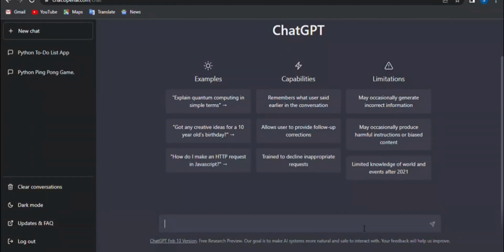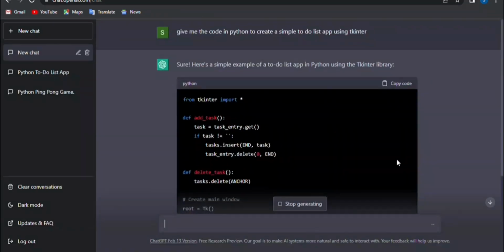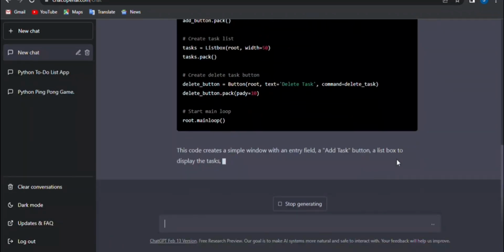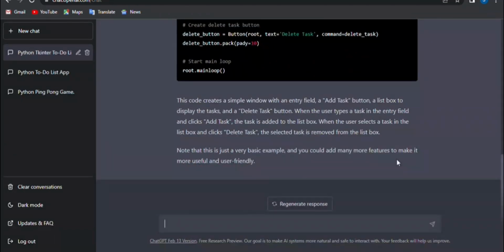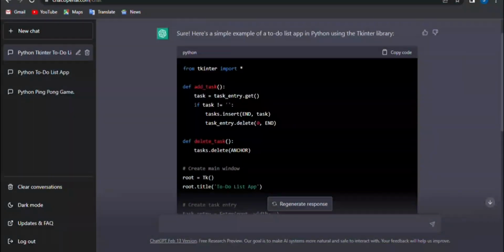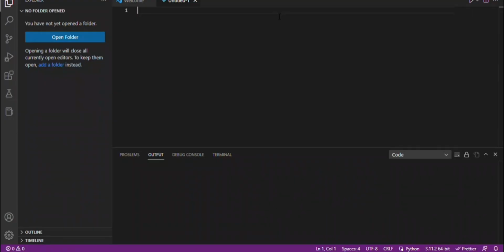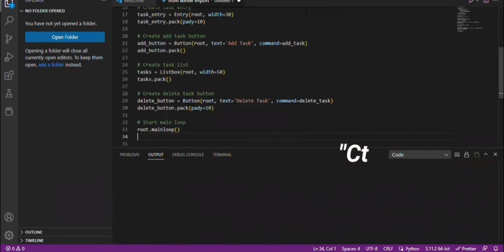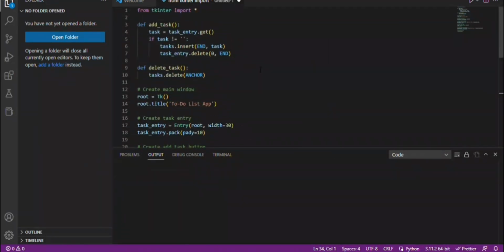Build a Personalized To-Do List App with Chat GPT and Python:The Ultimate Productivity Hack.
In this video, we're going to be creating a to-do list app in Python using Chat GPT.This smart to-do list app is perfect for anyone looking to increase their productivity and make their task management more efficient.

So, if you're ready to take your productivity to the next level, join us and learn how to create a smart to-do list app in Python using Chat GPT.